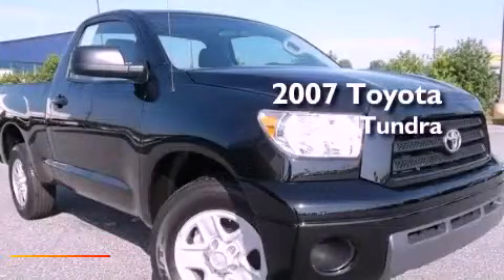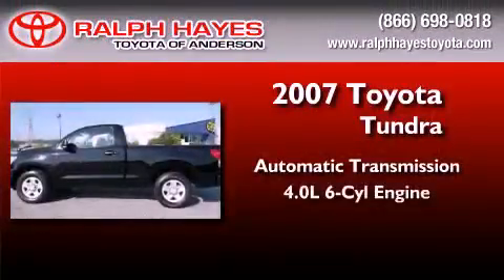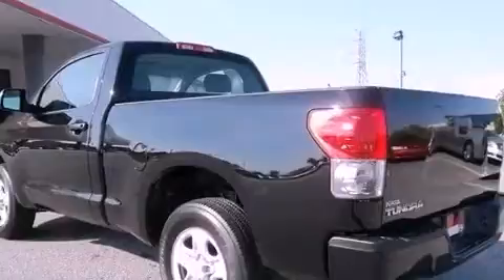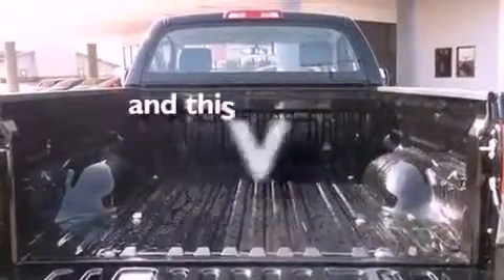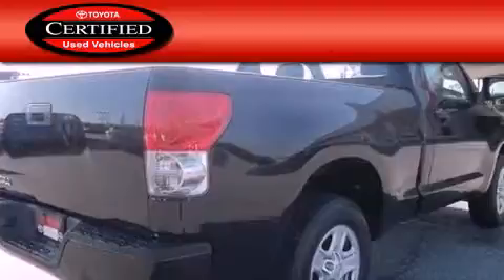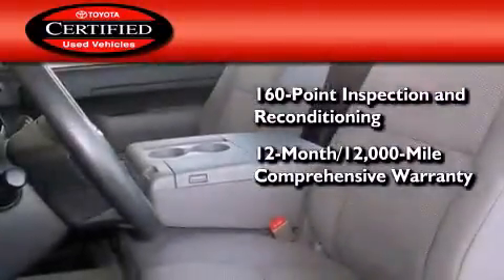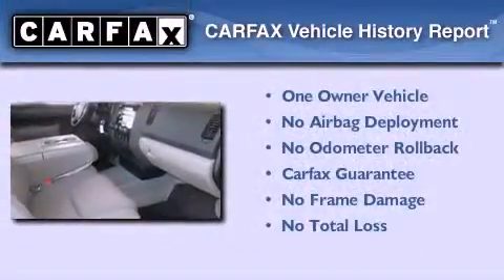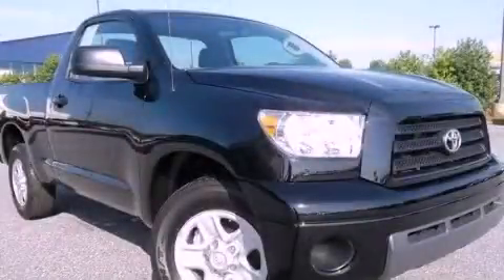Certified 2007 Toyota Tundra Columbia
Year : 2007
 Make : Toyota
 Model : Tundra
 Engine : 4.0L 6 cyl.
 Trans . : Automatic
 Exterior : Black
 Miles : 5,055

 Stock : 3431A

 Used 2007 Toyota Tundra Anderson SC